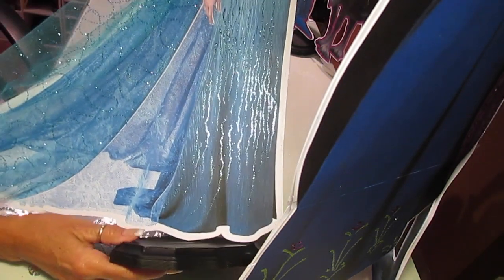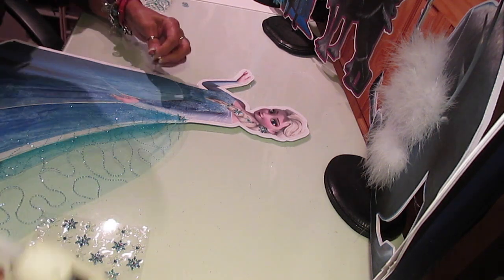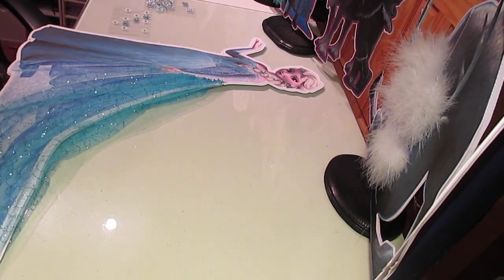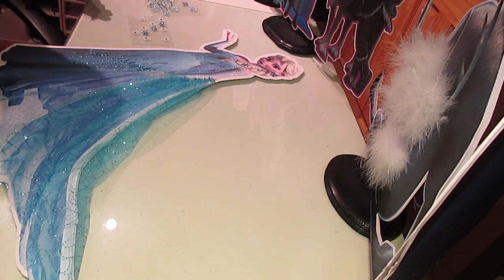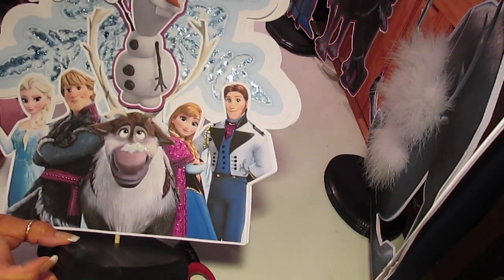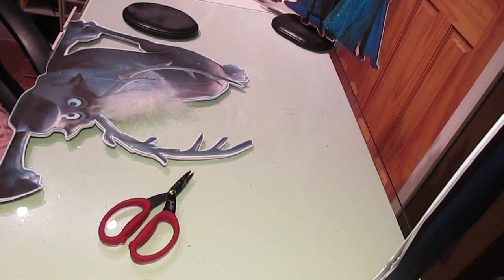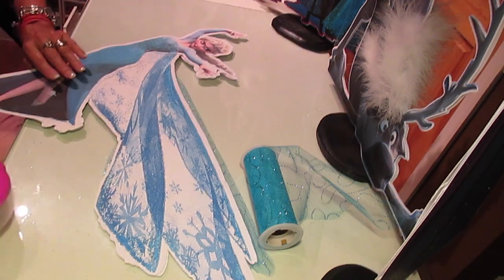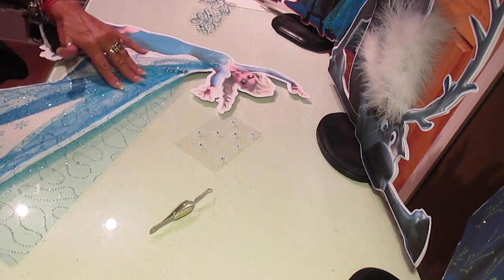Frozen Birthday Party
This video is about Frozen Birthday Party